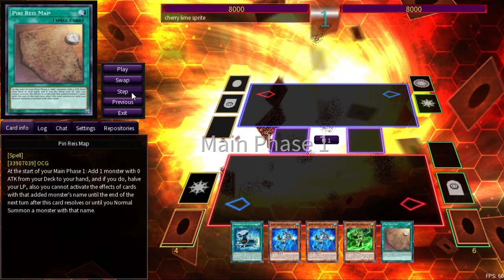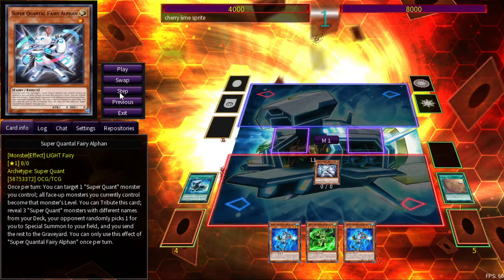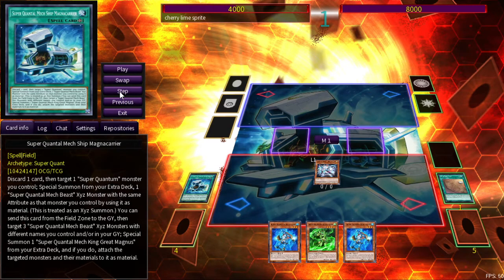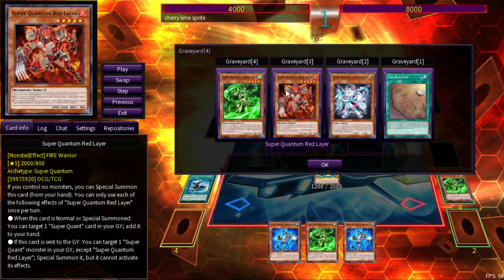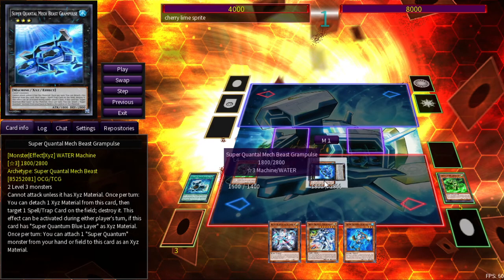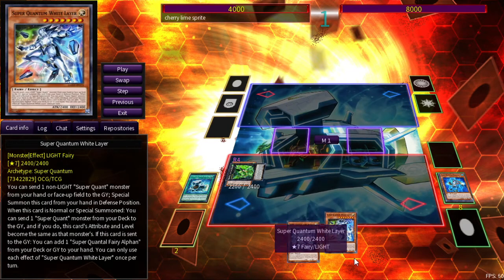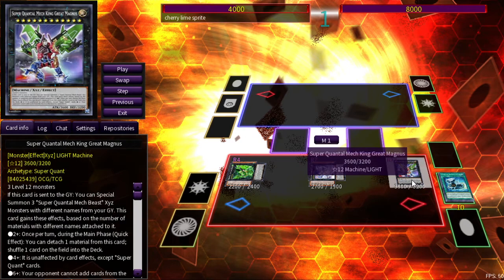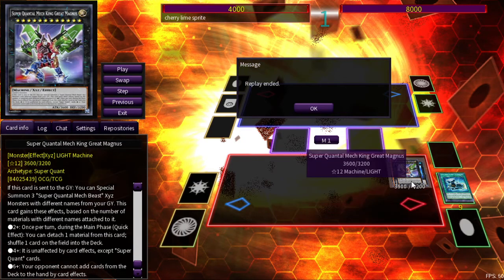One Super Quantum Yu-Gi-Oh! Combo Explained Step By Step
I've seen Super Quantum cards before but I never really knew what they did.  The boss monster Super Quantal Mech King Great Magnus is certainly not the worst ever printed, but is it worth the resources put into it?